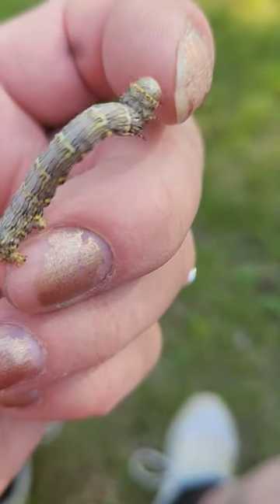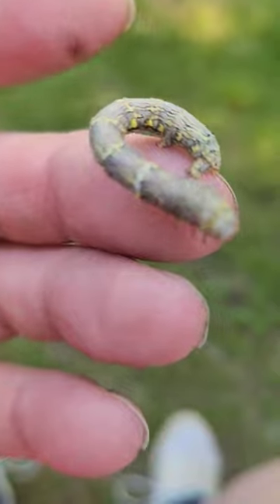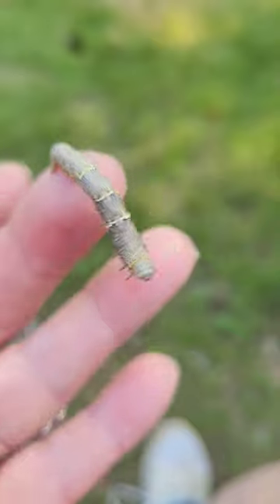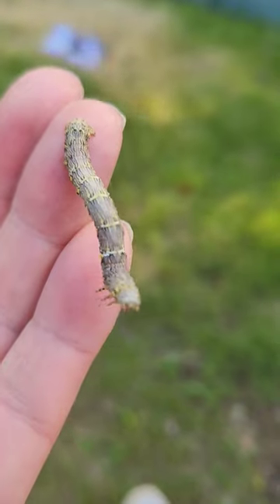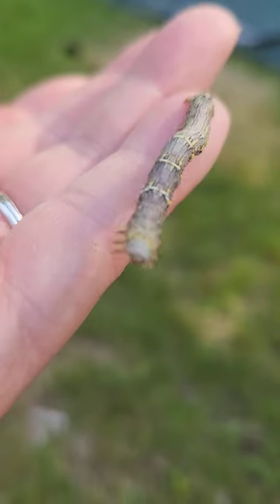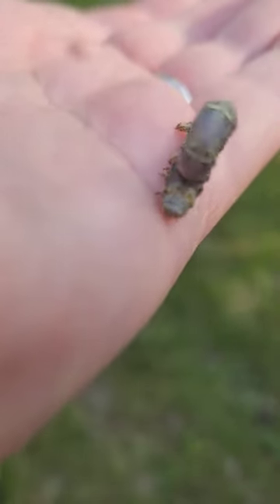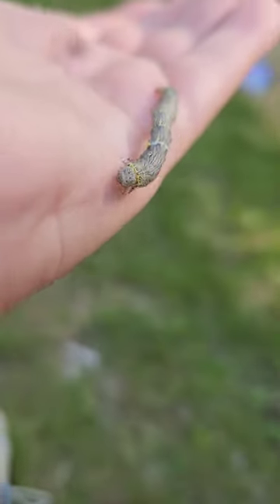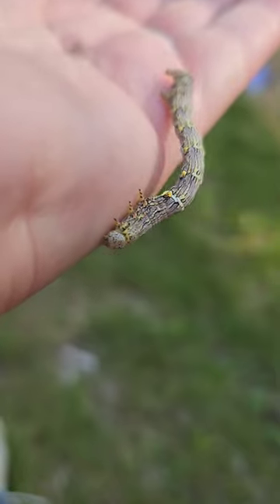A Geometrid Moth (in caterpillar inchworm form) found me. It wanted to be on YouTube. 😋🙃